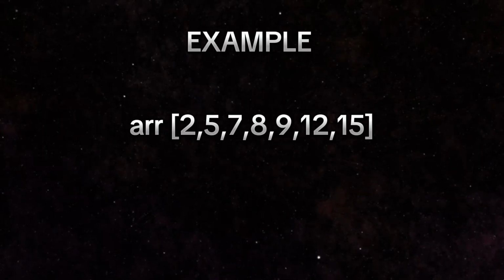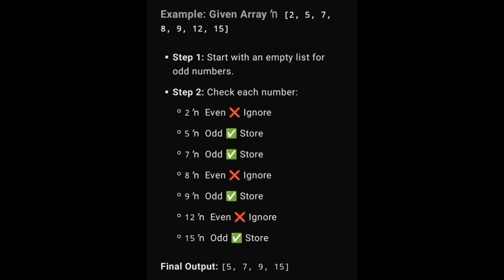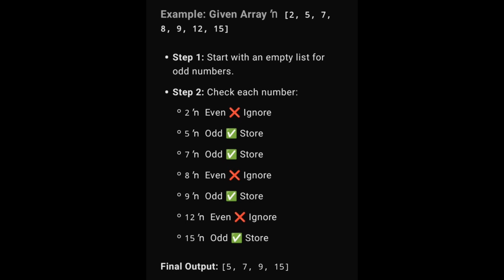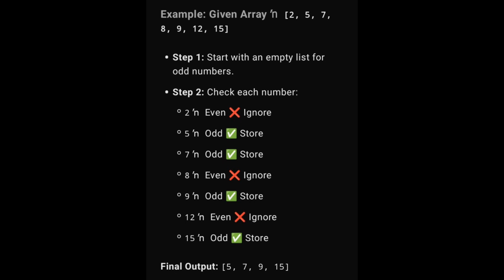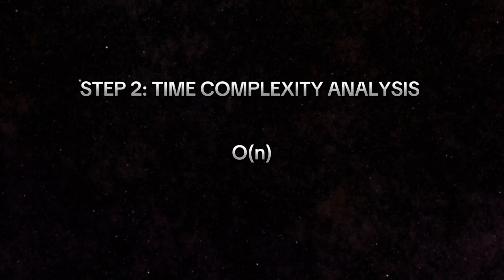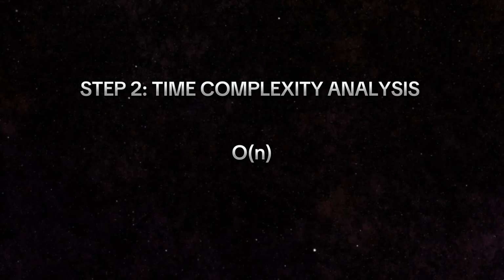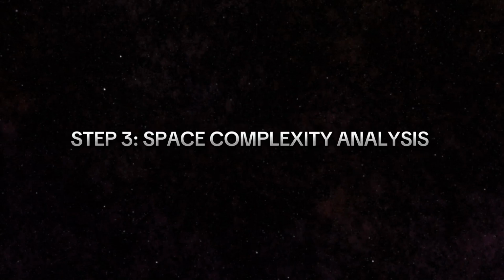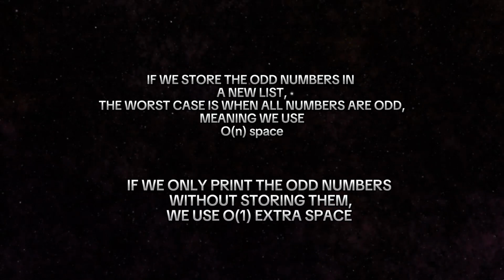Evaluation of finding odd value in array in Terms of Time and Space Complexity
Section: CS221-A